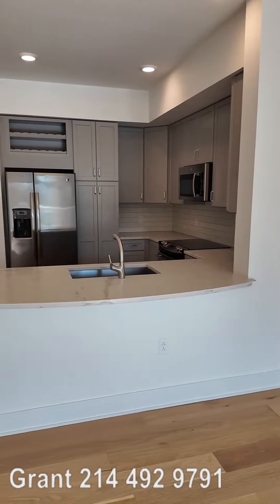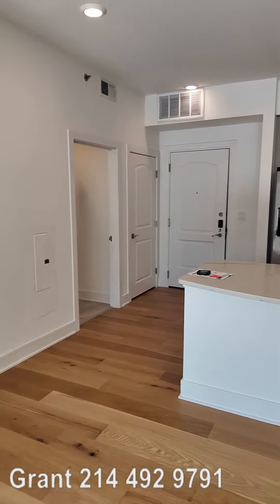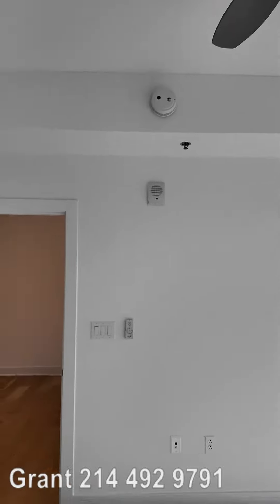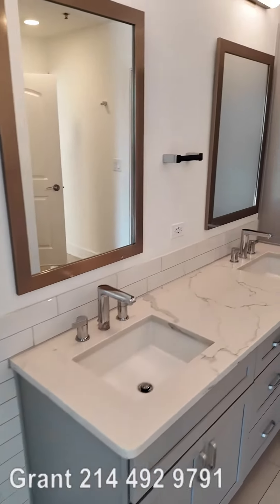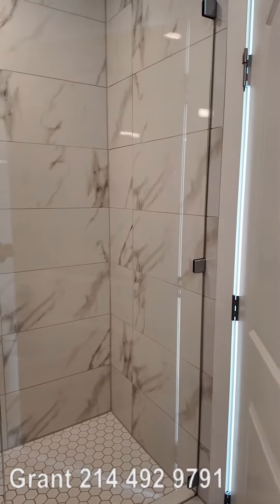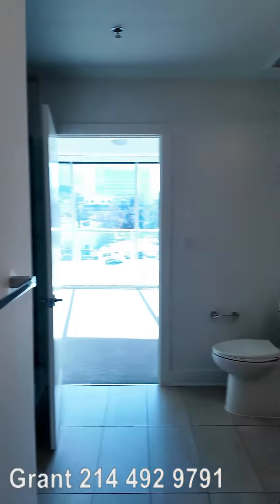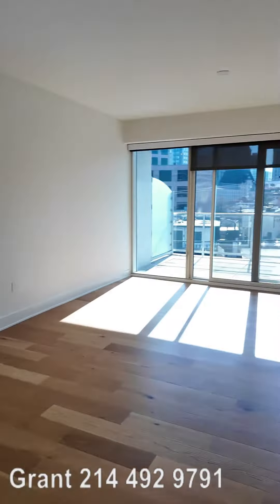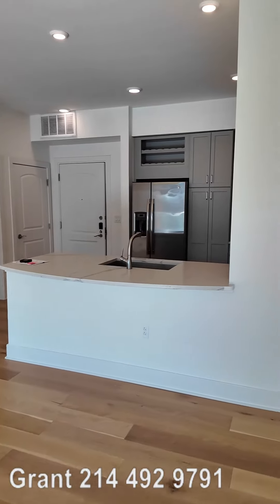STUNNING One Bedroom Uptown Apt 2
The One Uptown has gorgeous Dallas high rise apartments that look like THIS! These have beautiful finish outs and feel just amazing!
Chapters
00:00 -  Intro to part 2  at One Uptown
00:07 -  Bedroom at One Uptown
00:28 -  Bathroom at One Uptown